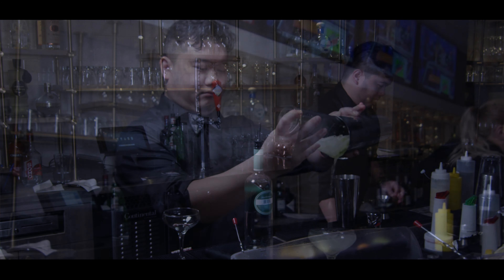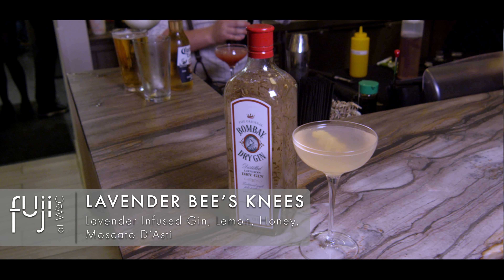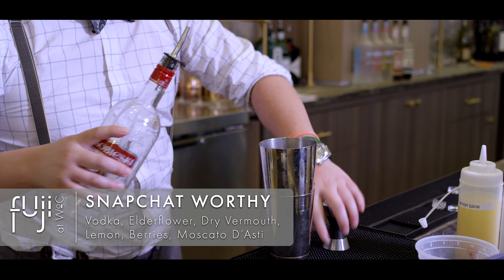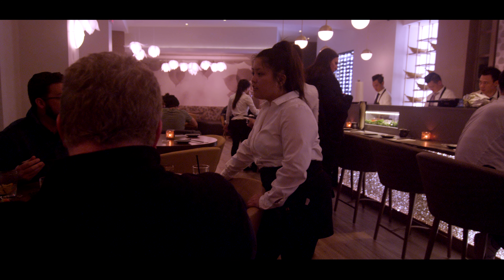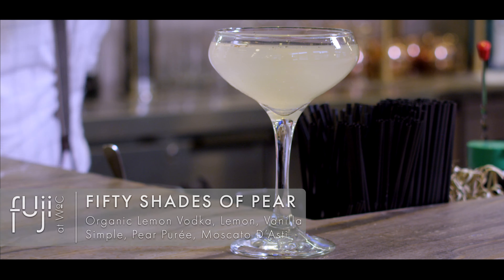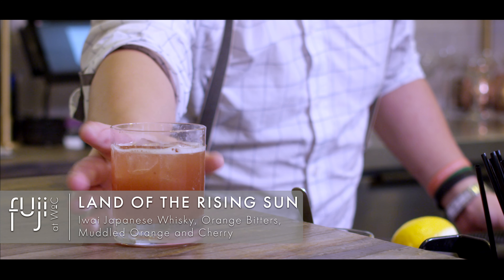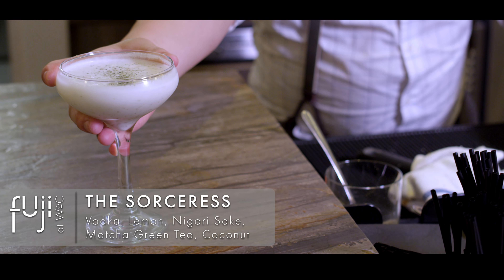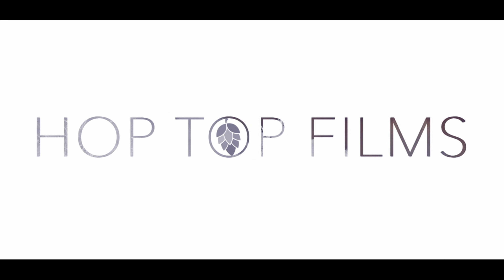JP Fuji Group - Fuji at WoC - Cocktails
Fuji at WoC has an impressive cocktail list! Hear what our Bar Manager Matt has to say about his favorites in this video. Our kitchen and bar are both open daily until 1AM, so stop by if you're in Quincy, MA!
Producer: JP Fuji Group
FB, Twitter, IG: @JPFujiGroup
FB, Twitter: @FujiatWoC / IG: @FujiWoC
Cinematography & Editing: Hop Top Films
FB: @HopTopFilmsCompany / IG: @Hop.Top.Films